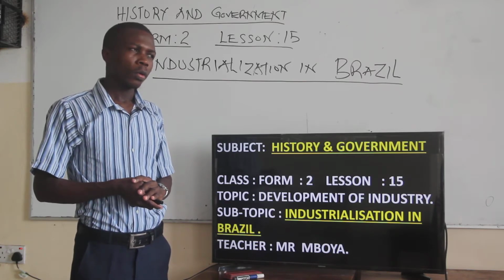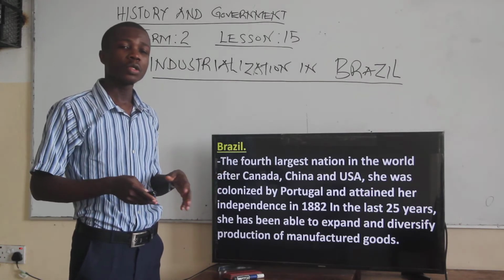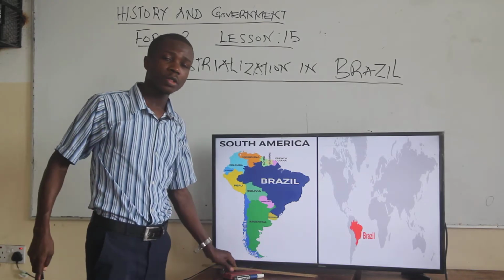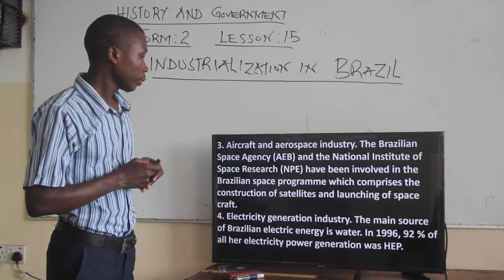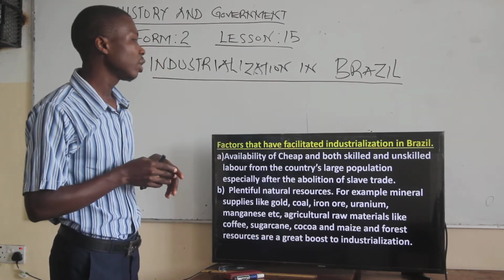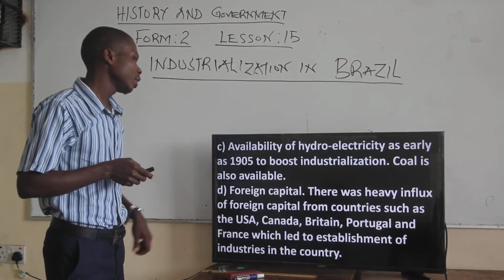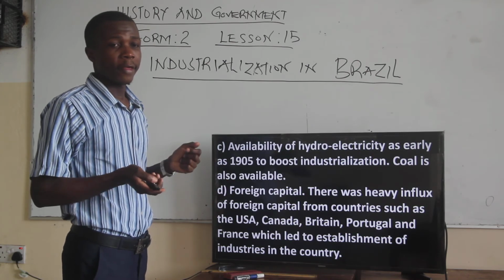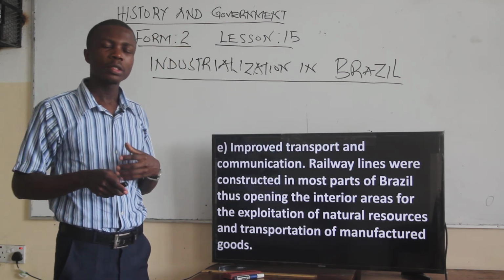SEC MR MBOYA HISTORY FORM 2 LESSON 15 PART 1 10TH AUGUST 2020